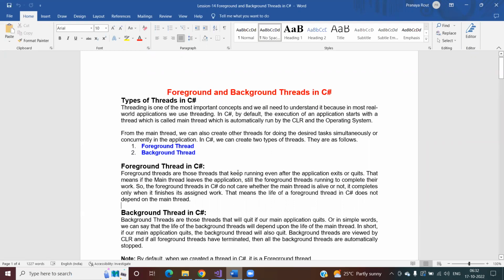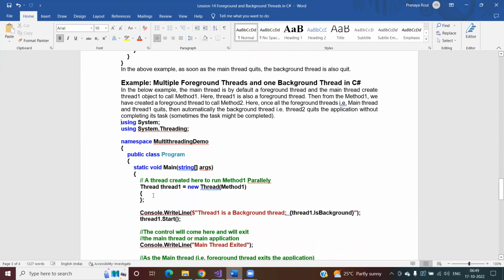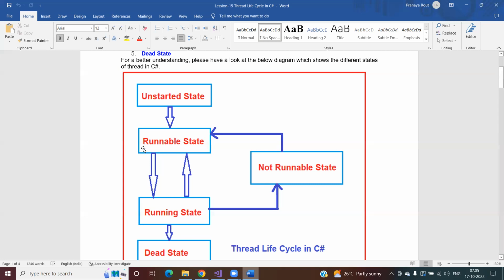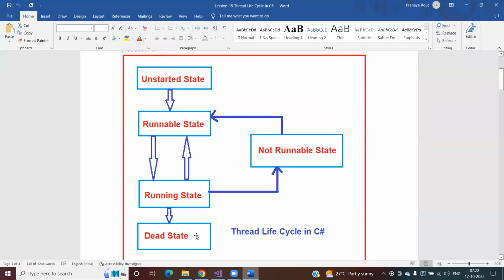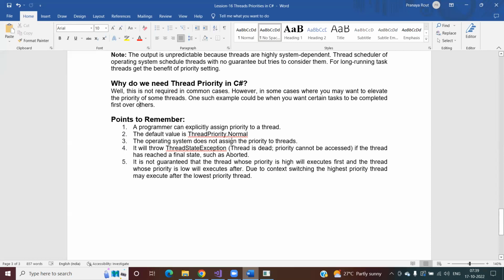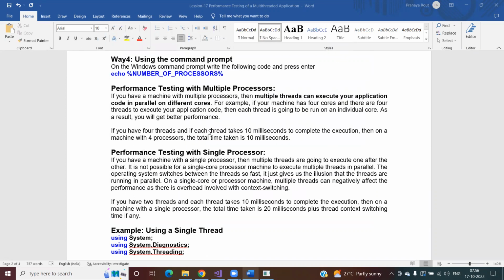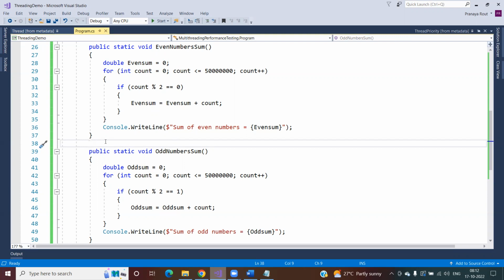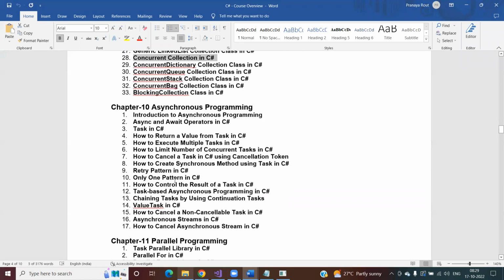Foreground and Background Threads | Thread Life Cycle | Threads Priorities | Performance Testing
Foreground and Background Threads in C# | Thread Life Cycle in C# | Threads Priorities in C# | Performance Testing of a Multithreaded Application | Dot Net Tutorials | Pranaya Rout | Online Training | Live Training

Foreground and Background Threads in C# with Examples
In this video, I will discuss Foreground and Background Threads in C# with Examples.

Types of Threads in C#
Threading is one of the most important concepts, and as a developer, we all need to understand this concept because we use threading in most real-time applications. In C#, by default, the execution of an application starts with a thread which is called the main thread, which is automatically run by the CLR and the Operating System. We can also create other threads from the main thread for doing the desired tasks simultaneously or concurrently in the application. In C#, we can create two types of threads. They are as follows.
Foreground Thread in C#
Background Thread in C#

Thread Life Cycle in C# with Examples
A thread in C# has a life cycle, which will start when we create an instance of the Thread class, and the thread life cycle ends when the task execution of the thread is completed or when the thread is terminated. A thread in C# at any point exists in any of the following states.
Unstarted (New) State
Runnable State (Ready to Run)
Running
Not Runnable State
Dead State

Threads Priorities in C# with Examples
In C# Programming Language, each and every thread has a priority that determines how often the thread gets access to the CPU. Generally, a Low-Priority Thread will get less CPU time than a High-Priority Thread. The important point that we need to understand is how much CPU time a thread will get. It doesn’t only depend on its priority but also depends on the kind of operation it is performing.